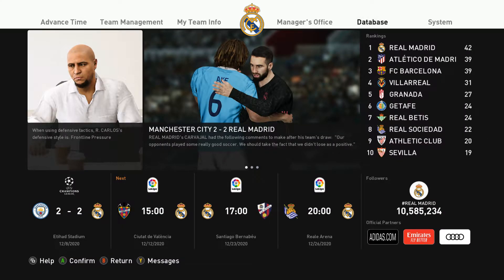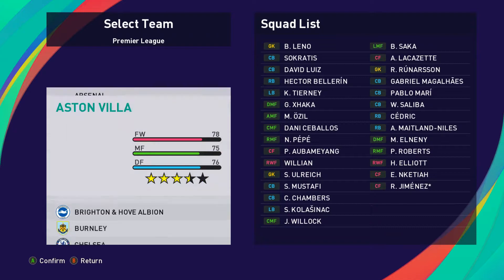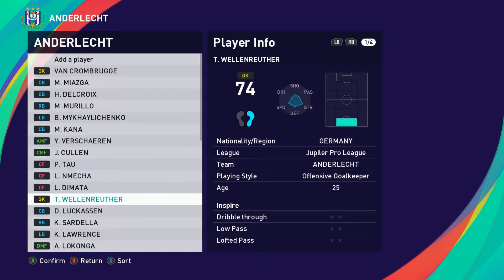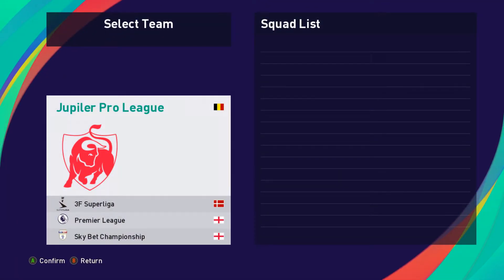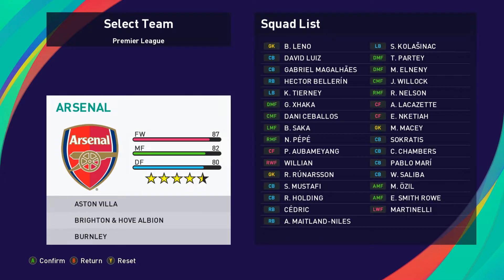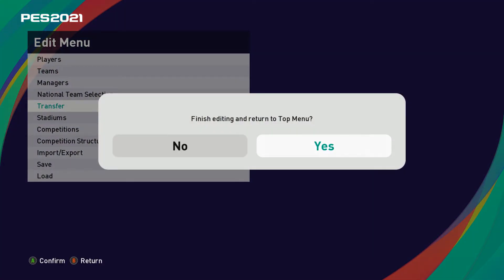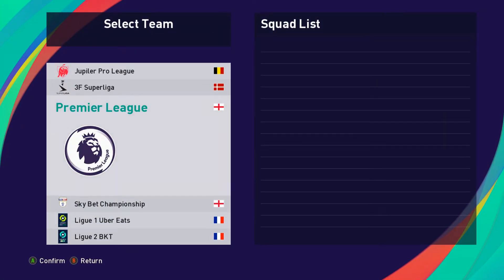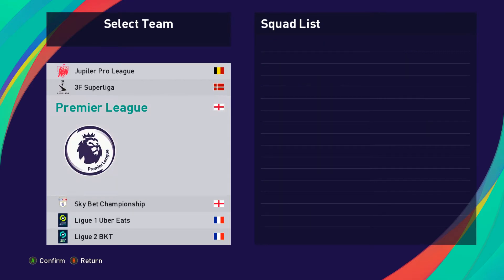How to Transfer a Player to Another Team with PES Editor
My system:
GPU: GeForce GTX 1080
CPU: Intel(R) Core(TM) i7-7700K CPU @ 4.20GHz
Memory: 16 GB RAM (15.89 GB RAM usable)
Current resolution: 2560 x 1440, 59Hz
Operating system: Microsoft Windows 10 Home